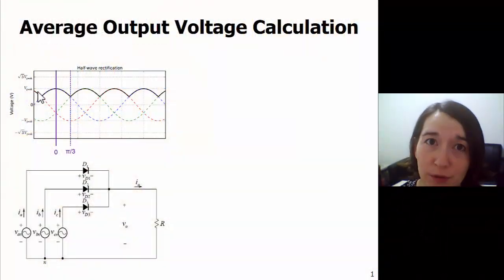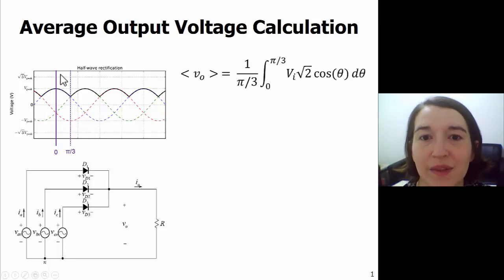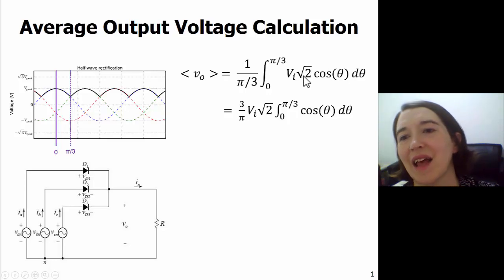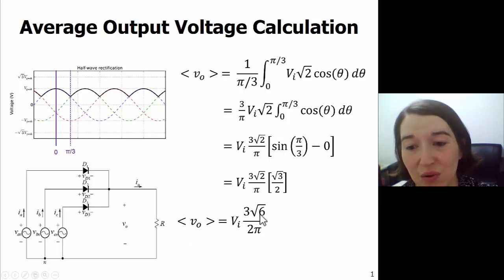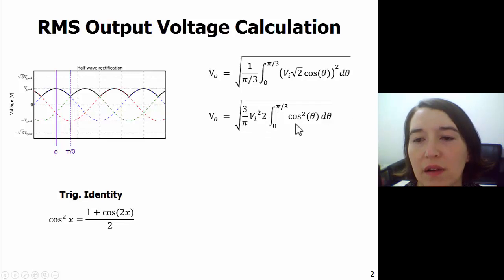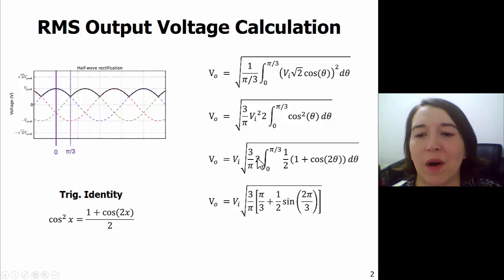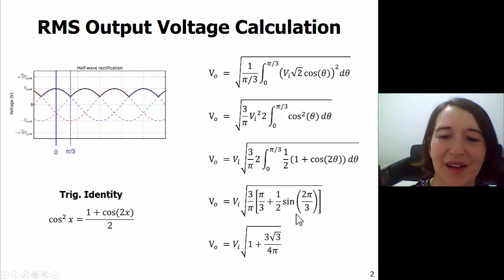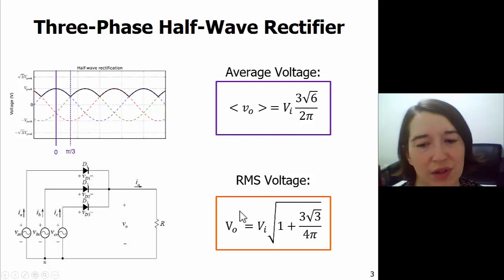Three-Phase Half-Wave Rectifier Output Voltage Calculations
Calculations of the average and RMS voltages for the three-phase half-wave rectifier circuit with three diodes.